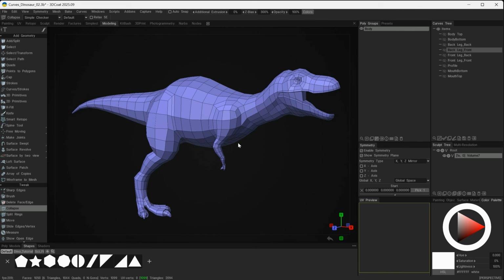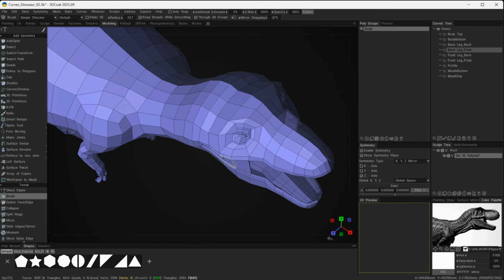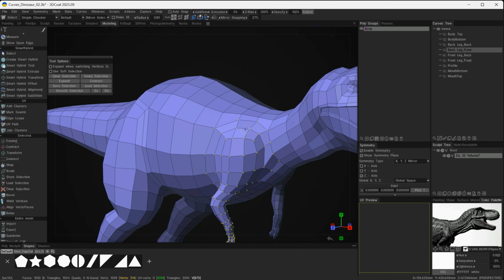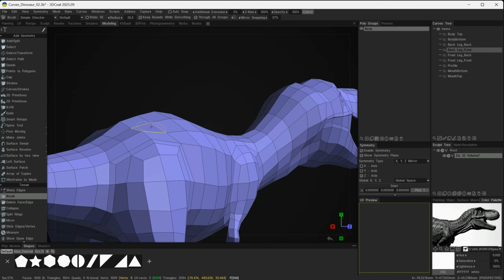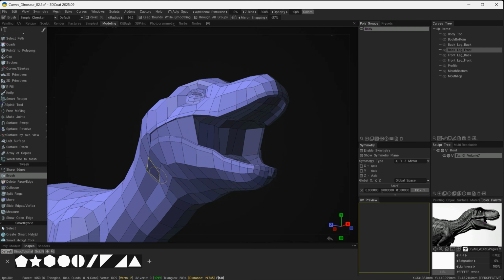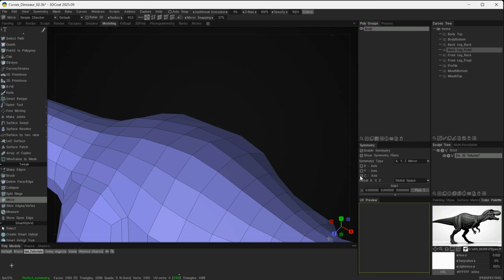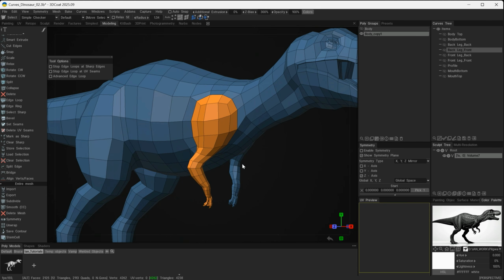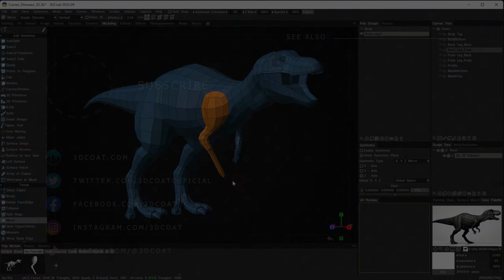3DCoat Low-Poly Modeling for Beginners #33. Dinosaur. Part 9